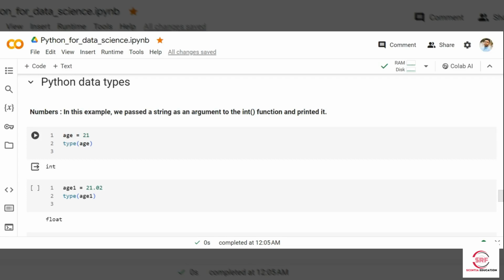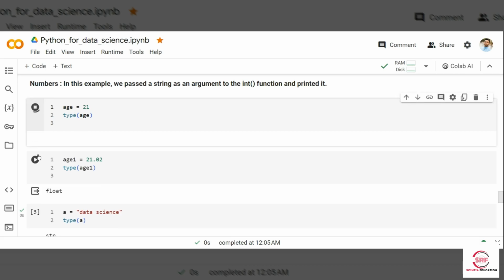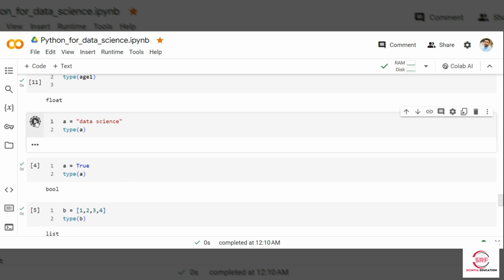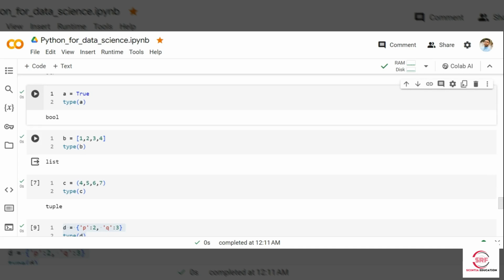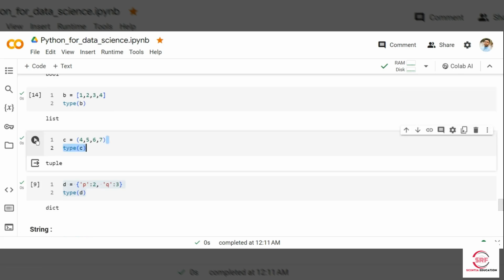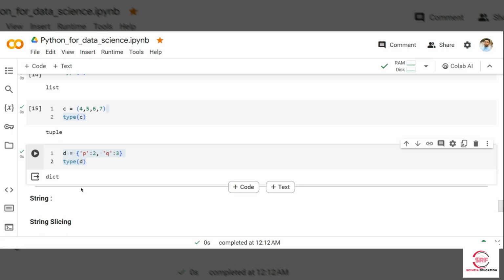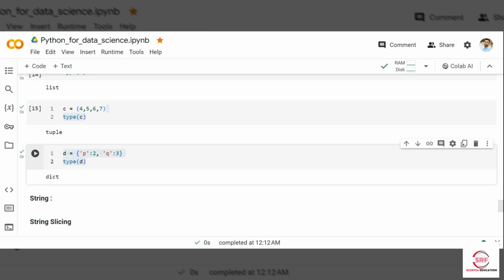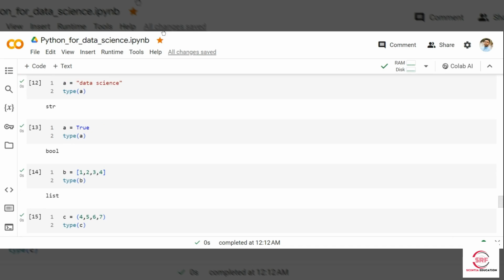7. "Python for Beginners": Python Data Types